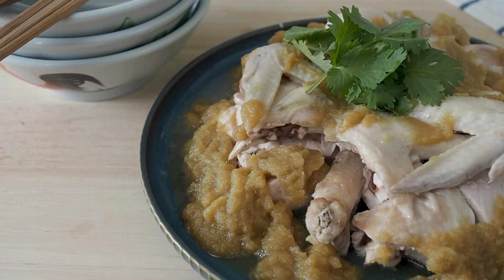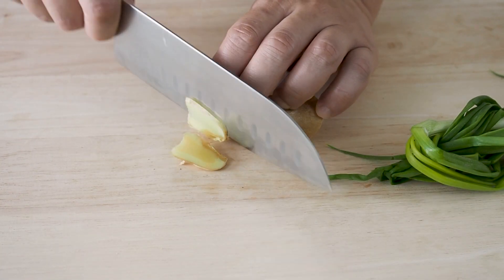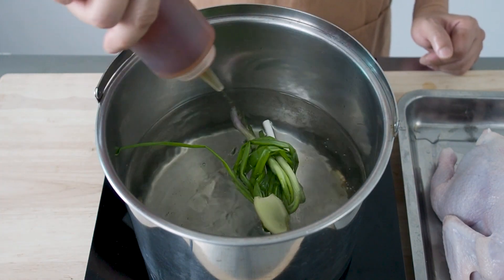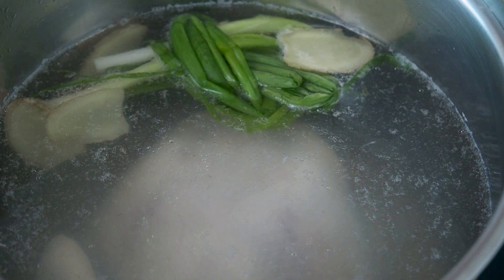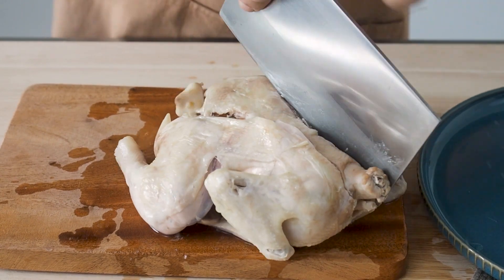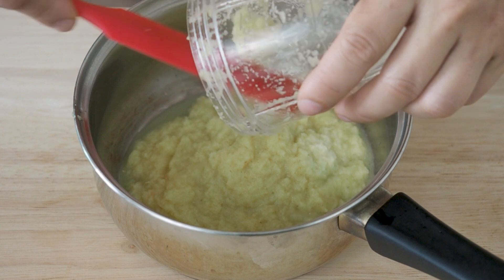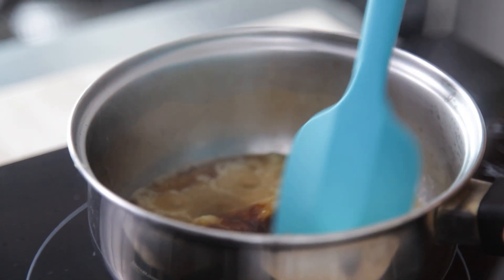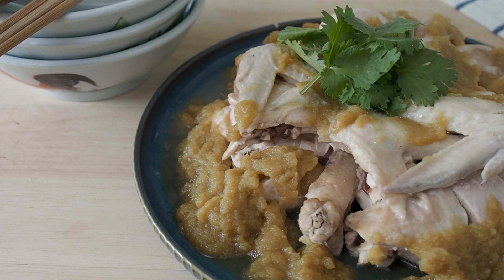Boiled Chicken with Soy Ginger Sauce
If you are unable to use a whole chicken, use bone-in chicken legs, thighs or drumsticks instead. It is the bones that impart flavor to the meat and soup. You can also use chicken breast but I am not a fan of it here.

Ingredients:
1 chicken, medium, about 1 kg
1 stock spring onion
5 slices ginger
2 Tbsp Chinese cooking wine
Some coriander as garnish

Ginger Soy Sauce:
150g ginger, minced
2 tsp chicken seasoning powder
1 Tbsp oyster sauce
2 Tbsp light soy sauce
2 tsp sesame oil

Chapters:
0:00 Introduction
0:15 Ingredients
0:59 Poaching chicken
3:10 Ginger soy sauce
4:26 Done, presentation